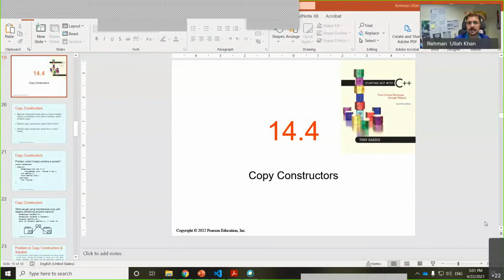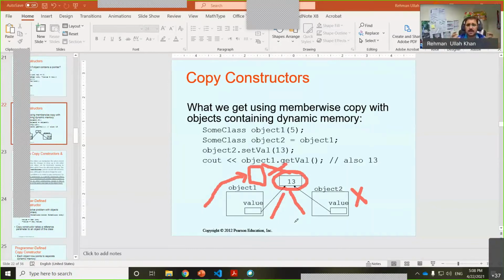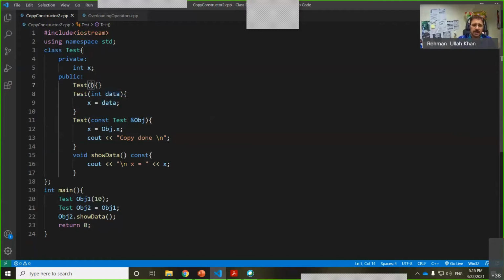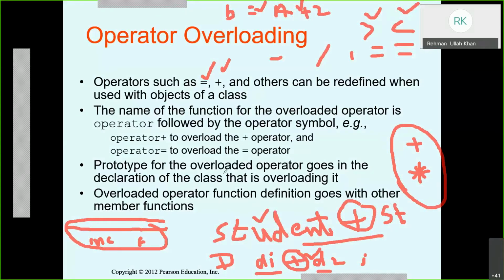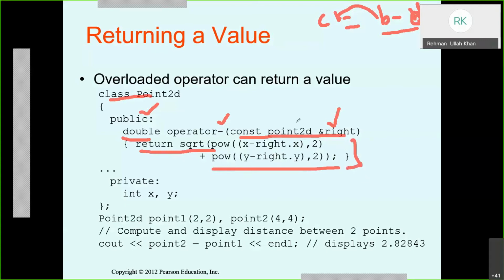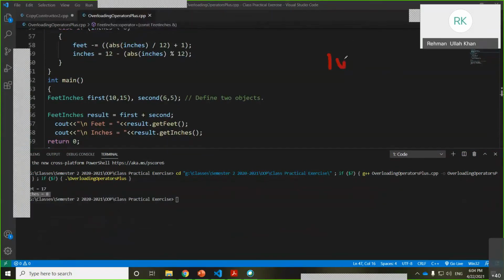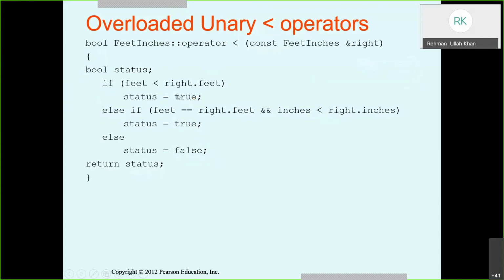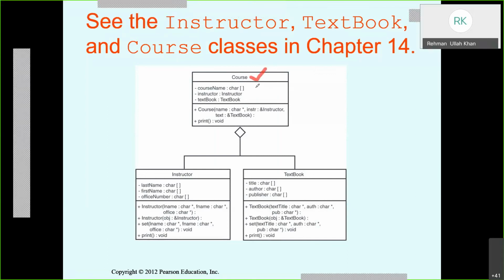Copy Constructor and Operators Overloading